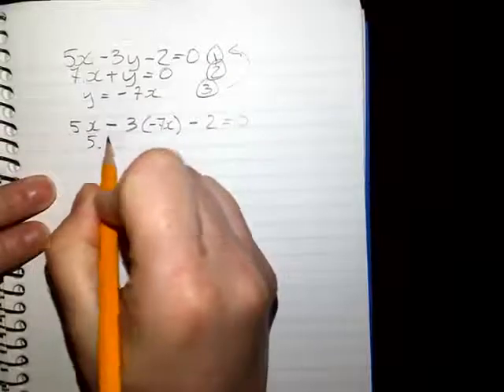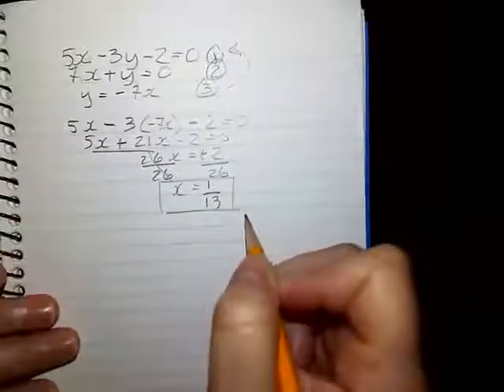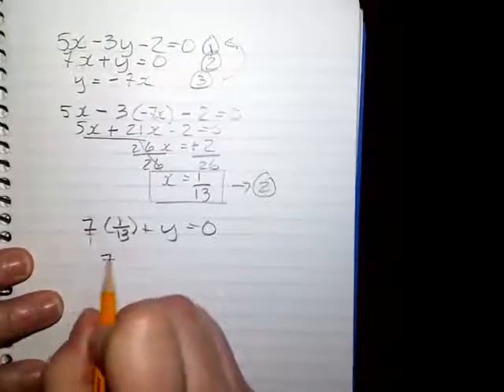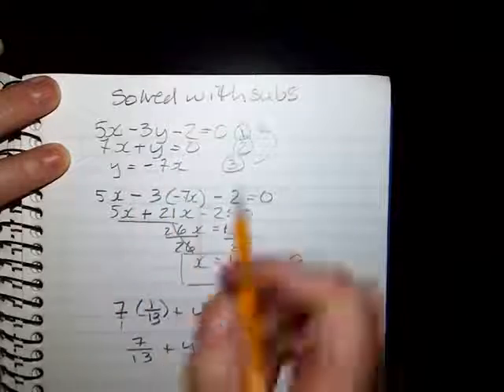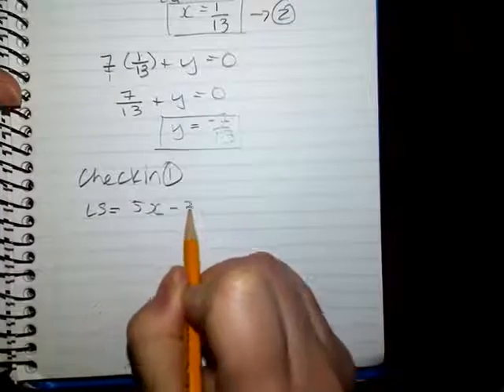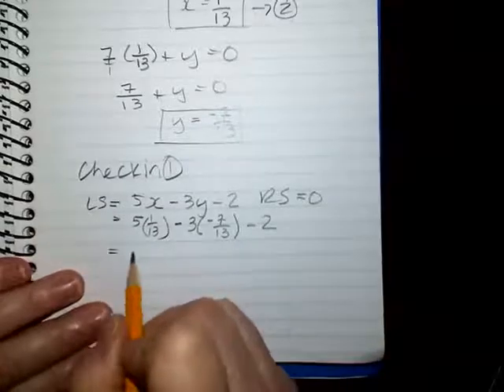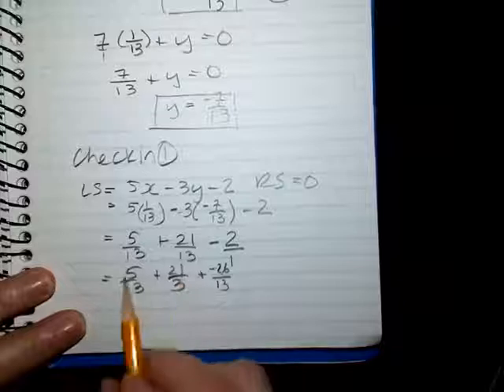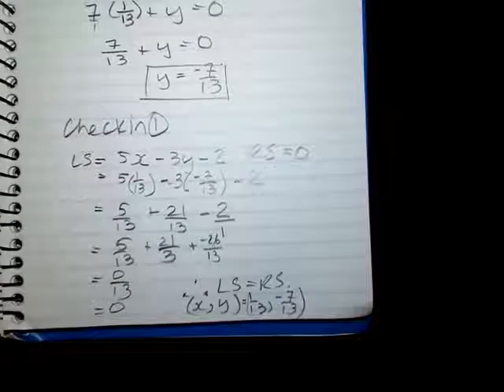1 3 Solve by Substitution